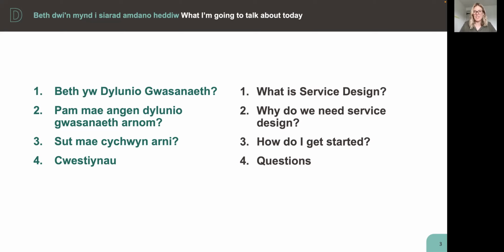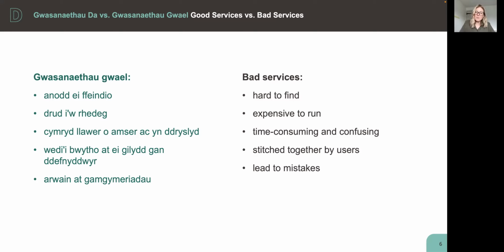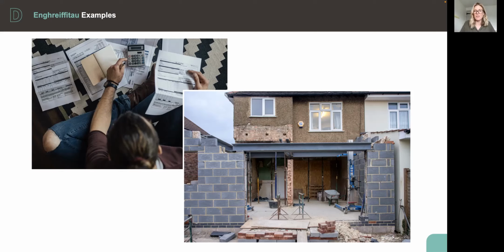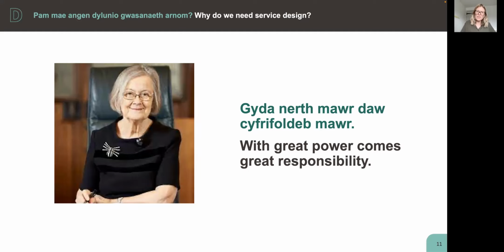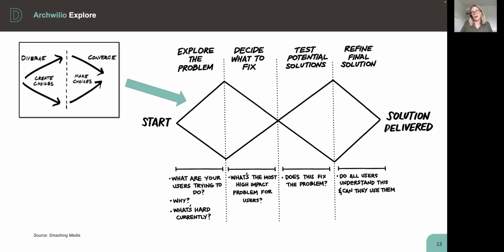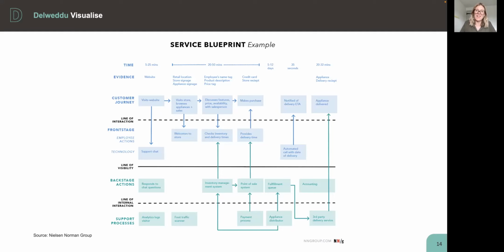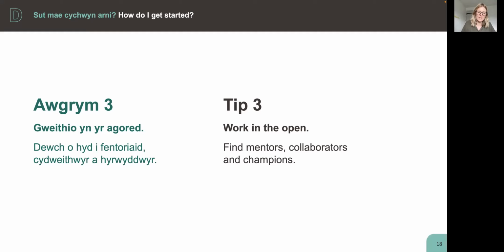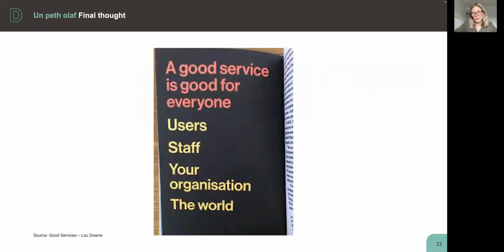Profiadau gwsanaethau ar-lein ac all-lein / Online and offline service experiences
Cinio a Dysgu UCD: sesiwn 5, 'Gwneud i bethau weithio gyda'i gilydd: y berthynas rhwng profiadau ar-lein ac all-lein'

UCD Lunch and Learn: session 5, 'Making things work together: the relationship between online and offline experiences' with Vic Smith

Canolfan Gwasanaethau Cyhoeddus Digidol – adeiladu gwell gwasanaethau cyhoeddus i Gymru

Centre for Digital Public Services – building better public services for Wales